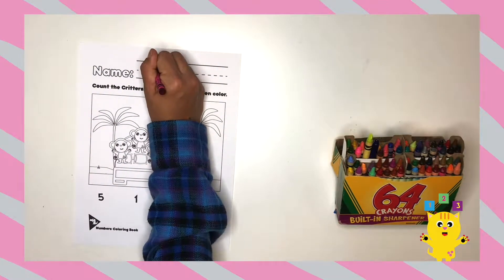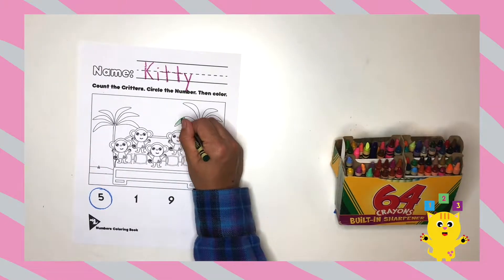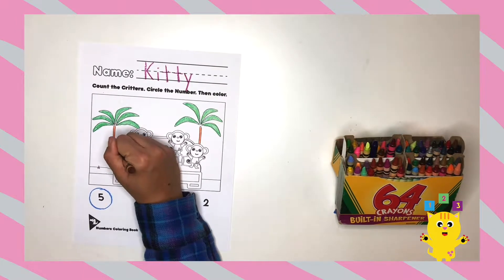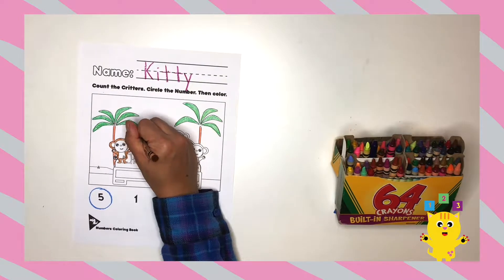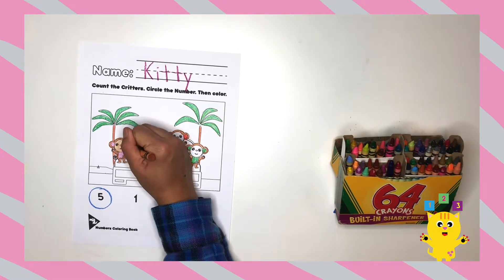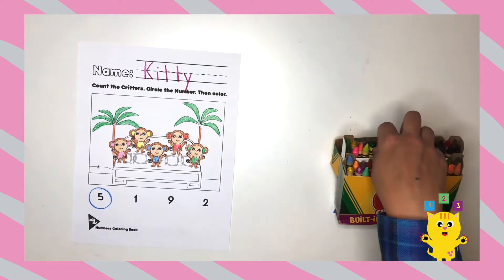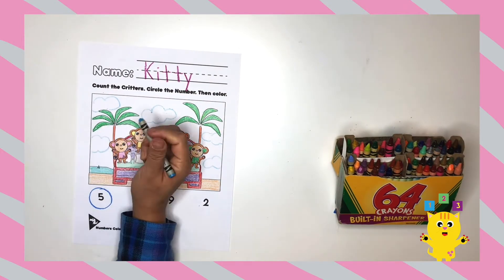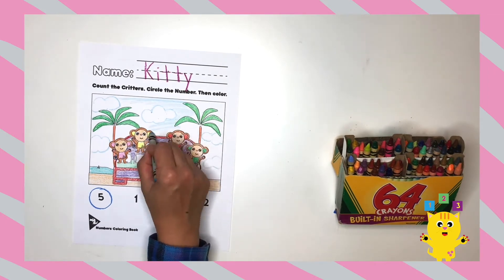Number 5 | Learning Numbers With Kitty | Preschool and Kindergarten Worksheets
Learn to count numbers with Kitty Cat!

In this video we get familiar with the number "5"!

Follow along and color the worksheet for the number "5".